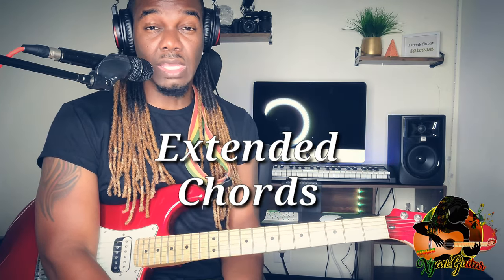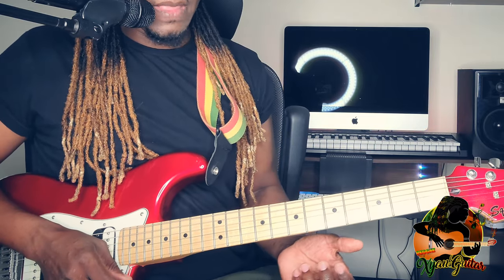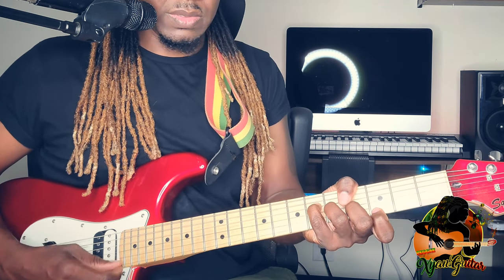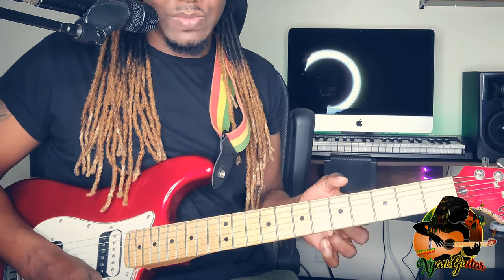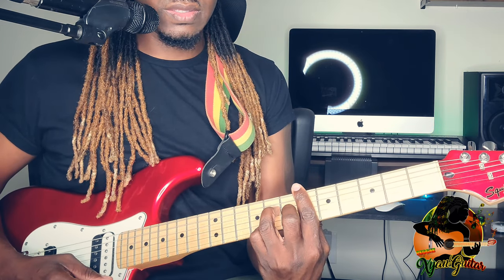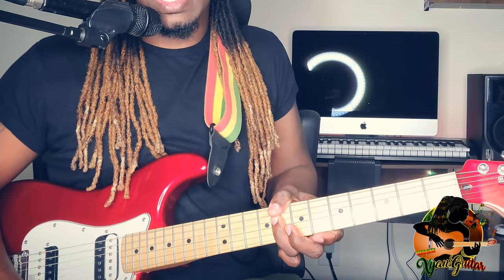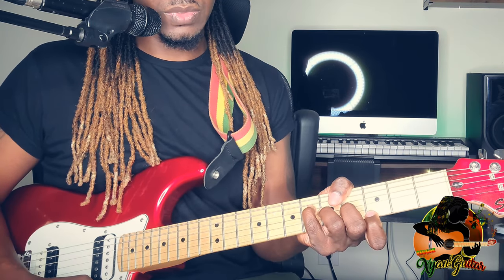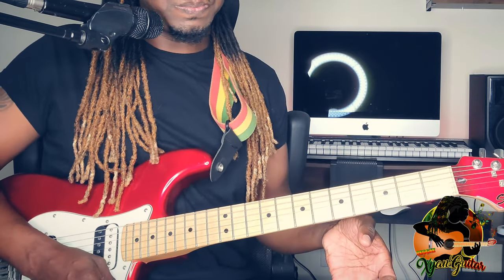How To Play Dennis Brown love Has Found Its Way On Guitar/ Reggae tutorial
How To Play Dennis Brown love Has Found Its Way On Guitar finally made it to this Channel after heavy request.

Love Has Found Its Way was recorded and released back in 1982

Dennis Emmanuel Brown CD (1 February 1957 – 1 July 1999) was a Jamaican reggae singer. During his prolific career, which began in the late 1960s when he was aged eleven, he recorded more than 75 albums and was one of the major stars of lovers rock, a subgenre of reggae. Bob Marley cited Brown as his favourite singer, dubbing him "The Crown Prince of Reggae", and Brown would prove influential on future generations of reggae singers.

                            LYRICS
Love has found its way
In our hearts today

When your love is beautiful
There's nothing, nothing that can go wrong
When two hearts beat together
It's like an everlasting song

The moon shines bright over yonder
And it makes me feel so fine
I'm so thankful, so thankful, baby
That Jah has made you mine
I'm so thankful that Jah has made you mine

'Cause love has found its way

Oh baby, please let me stay with you
This love is so hard to resist
Let me feel your loving kindness
And all your tenderness

Oh lady, you make me so very happy
Even a blind man could see
That love can be so beautiful
Love that's meant to be

Oh lady, oh lady
You bring me up, you bring me up
I'm never, I'm never gonna let you
Slip through my fingers
No way, no, no, no, no, no, no

Oh lady, let me stay
Let me stay in your heart
Love is so hard to resist
And most, and most of all, love, love is real